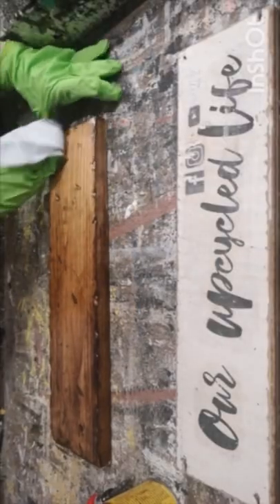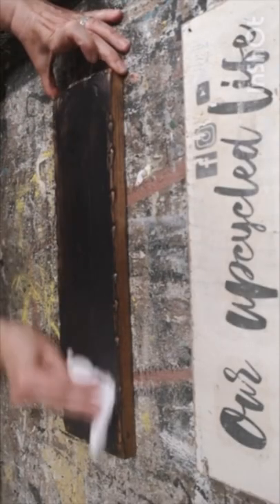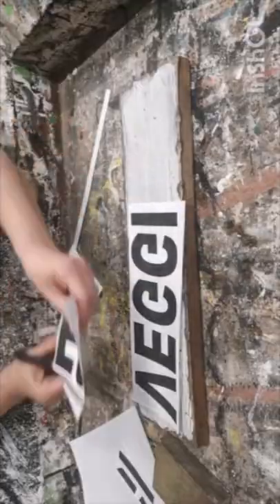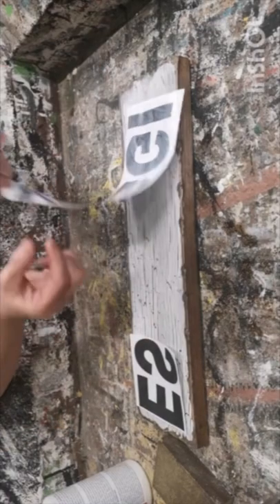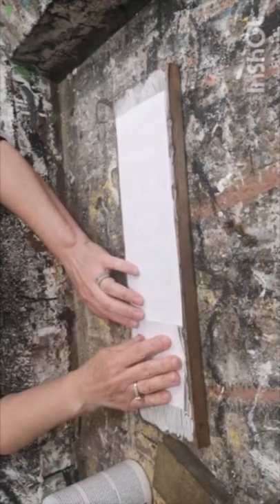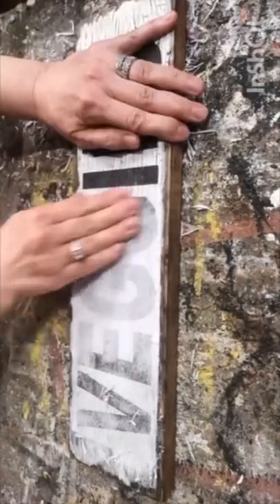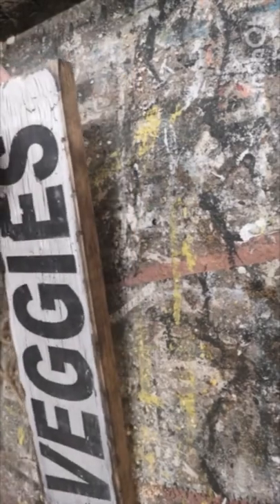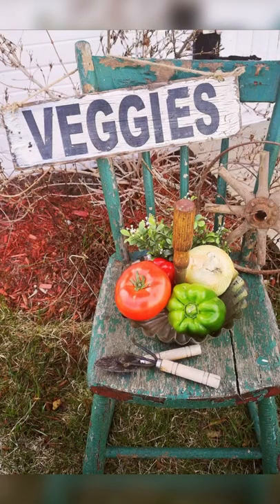Love what I can do with a scrap piece of wood!